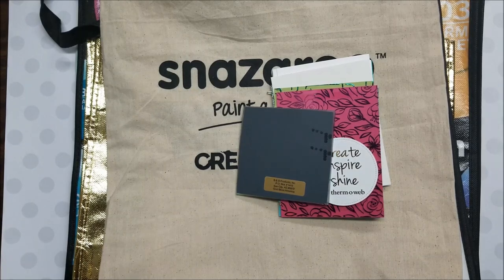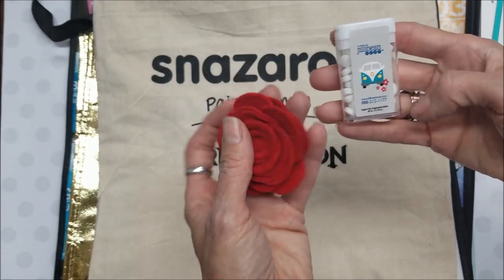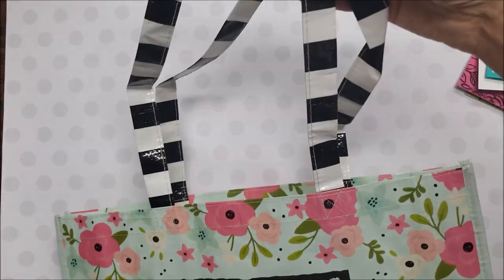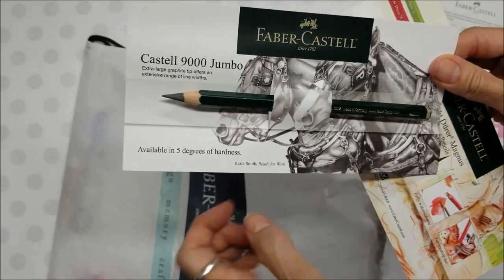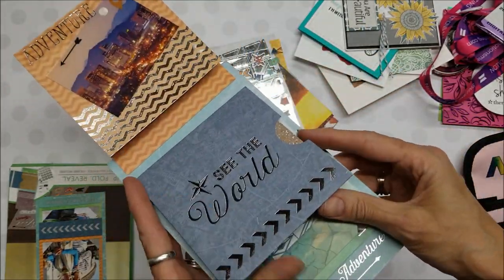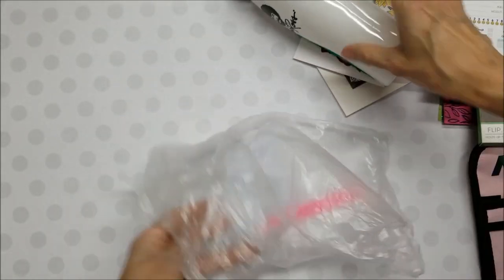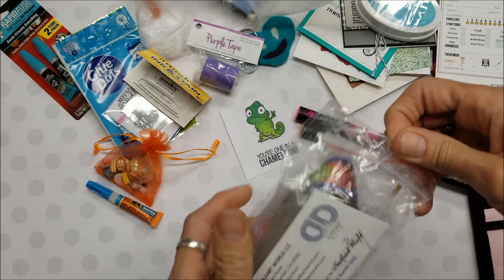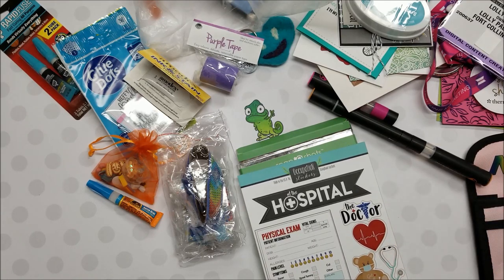CHA: Goodies Part 3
Here's the rest of the "goodies" I brought home from Creativation 2018.